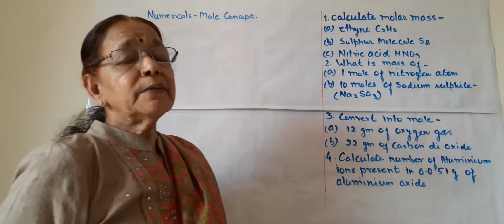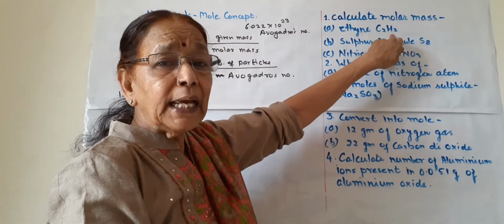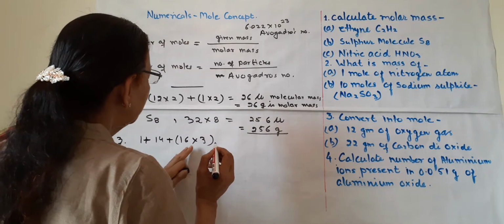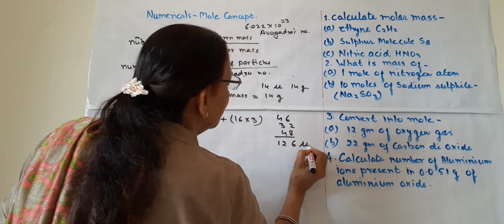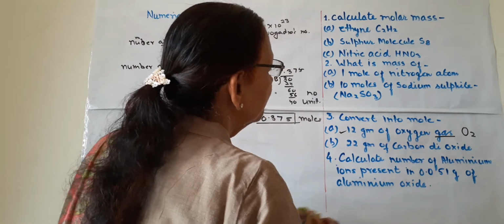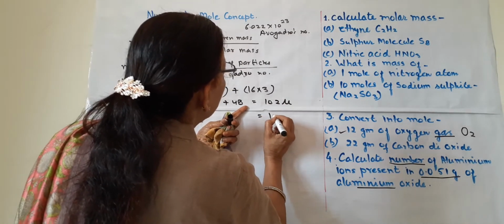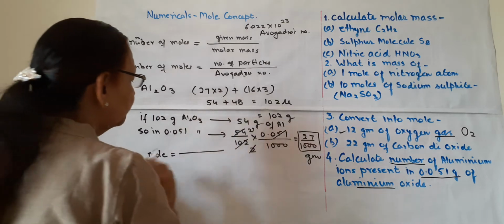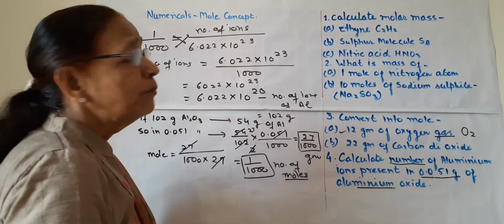IX CHEMISTRY ATOMS AND MOLECULES. NUMERICALS BASED ON MOLE CONCEPT. PART 6